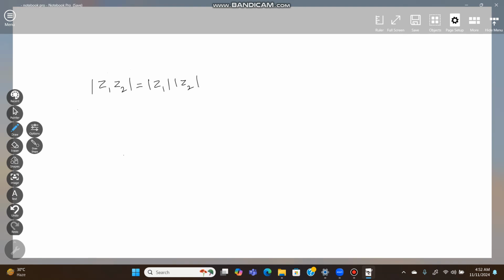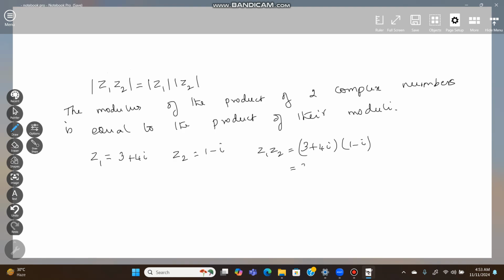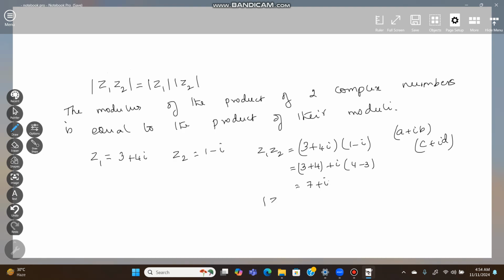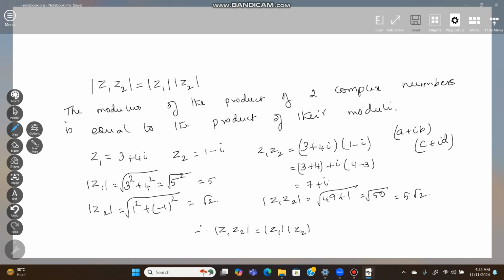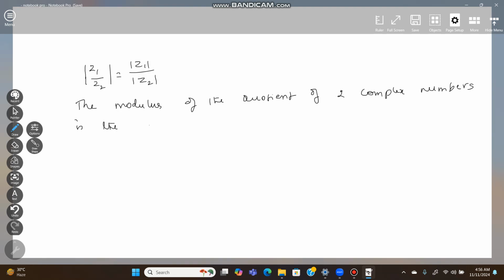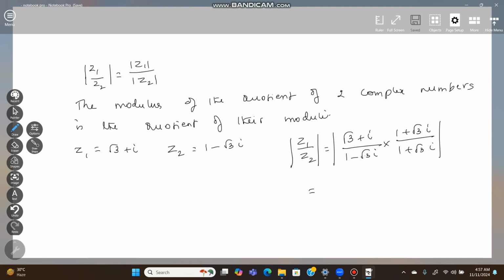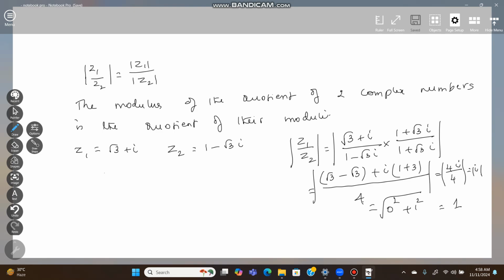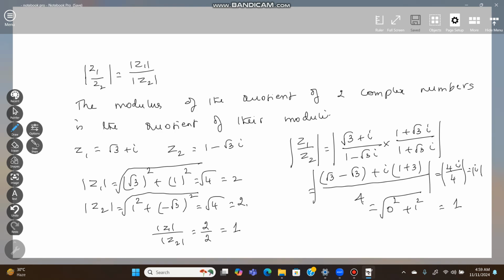modulus of the product and quotient of complex numbers